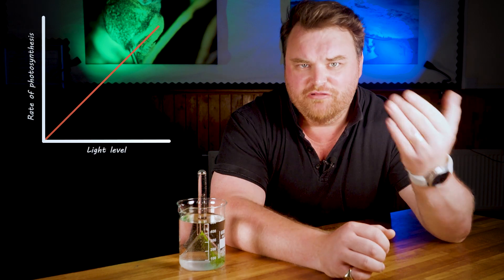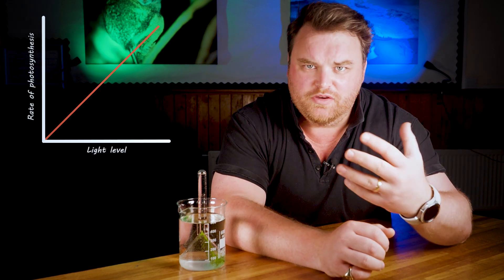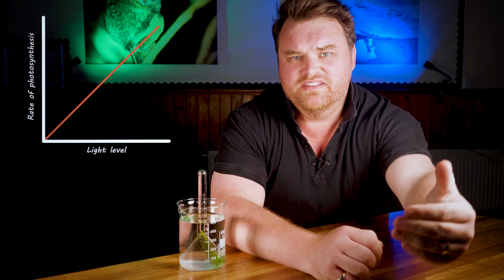GCSE BIOLOGY: Bubbling pondweed! (Rate of photosynthesis practical)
Measuring the rate of photosynthesis by bubbling plants underwater is an absolute classic - here's a quick intro to what's going on.

Worth a note: Of course, as light levels get higher and higher, other limiting factors come into play (temperature, carbon dioxide concentration, that sort of thing) and the line would plateau. You might see that if, for example, you don't add CO2 or the lab is on the chilly side.